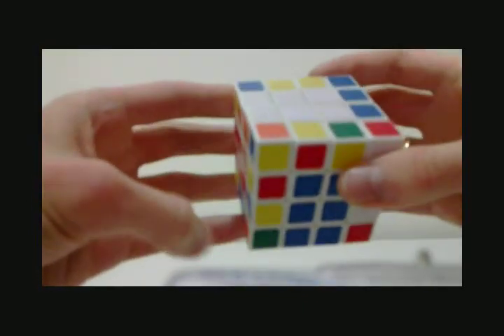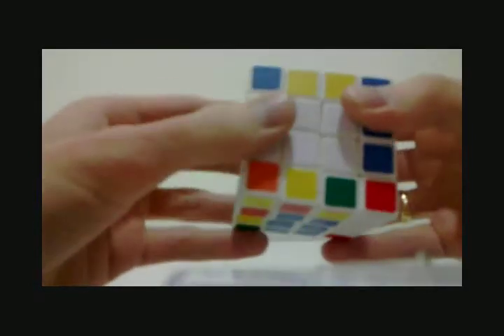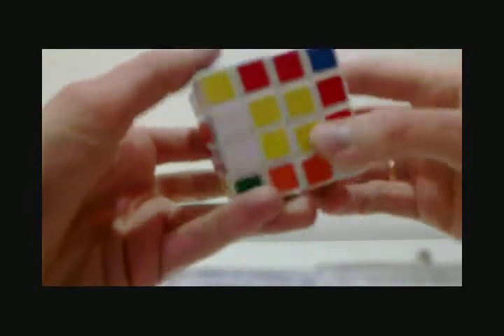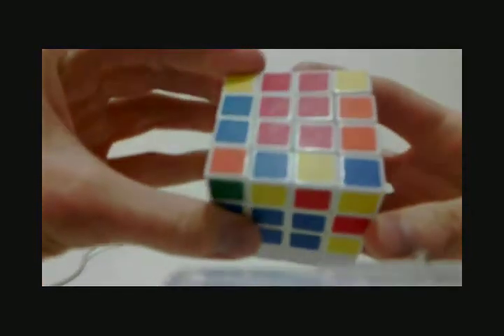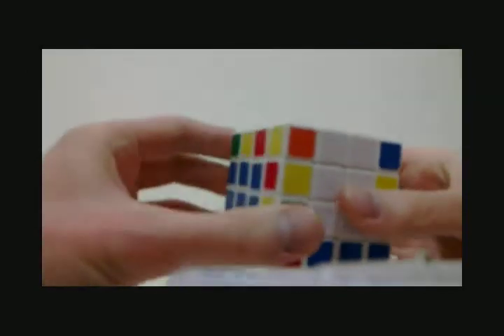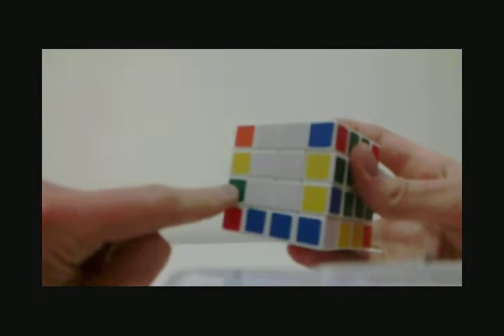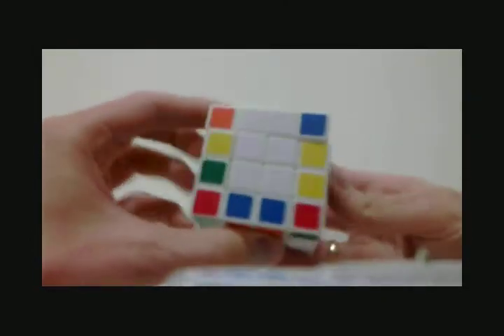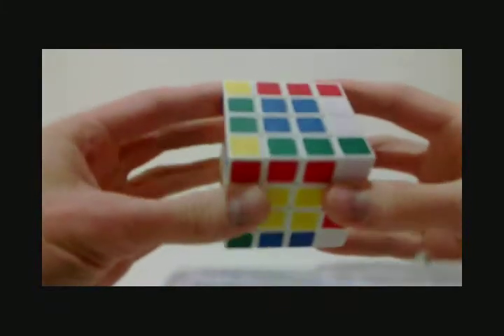4x4x4 Rubik's Revenge edge pairing method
How to complete edge pairing without having to learn an additional algorithm. A response to RobH0629 tutorial on solving 4x4x4 Rubik's Revenge cube.